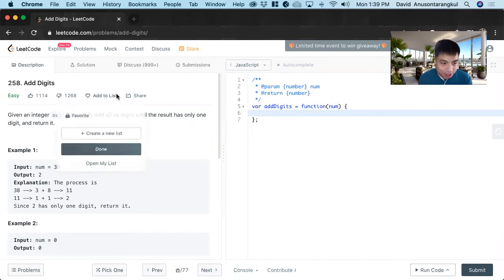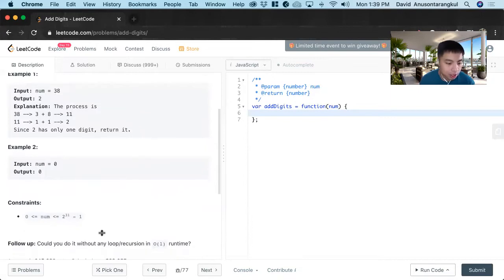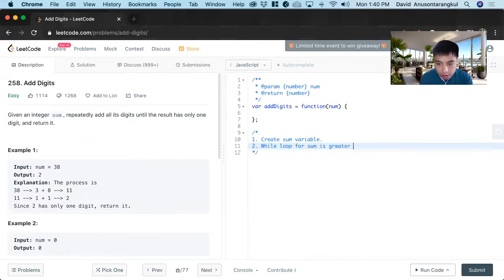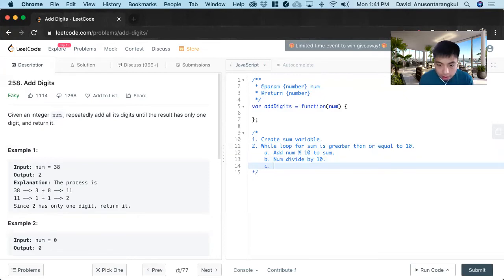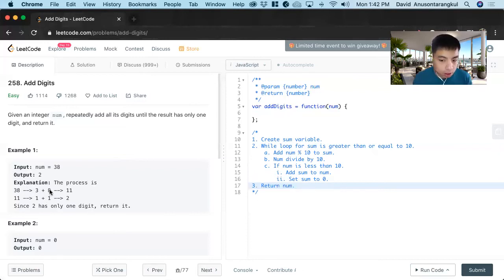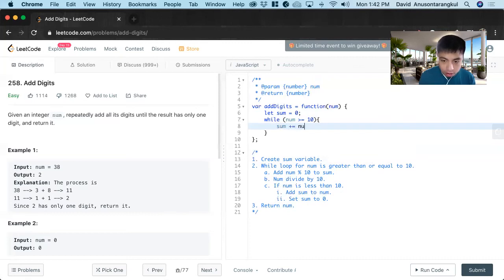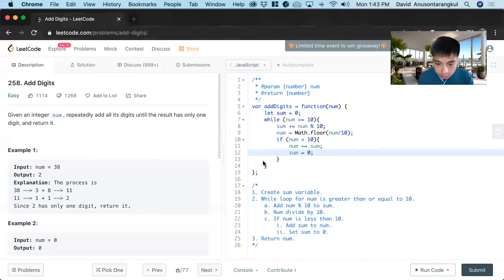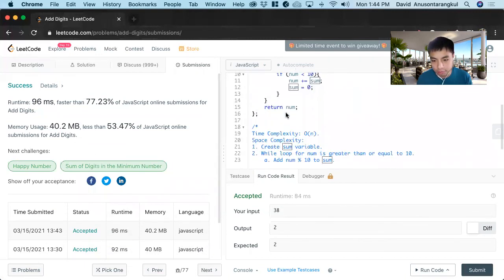How to Solve "258 Add Digits" on LeetCode? - Javascript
Problem: #258 Add Digits
Language
Difficulty: Easy

Strategy: Mod 10
Time Complexity: O(n)
Space Complexity: O(1)

Pseudo Code:
1. Create sum variable.
2. While loop for num is greater than or equal to 10.
  a. Add num % 10 to sum.
  b. Num divide by 10.
  c. If num is less than 10.
    i. Add sum to num.
    ii. Set sum to 0.
3. Return num.